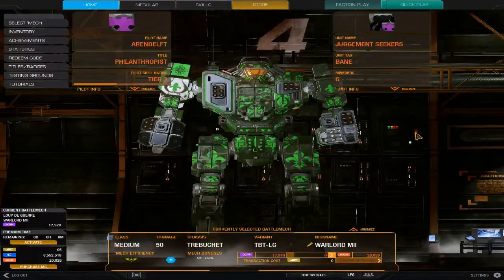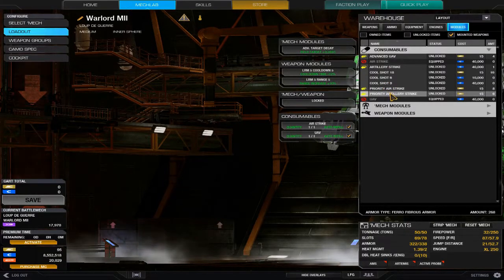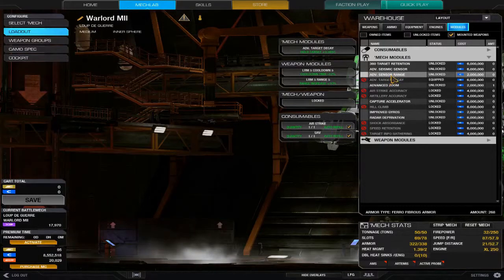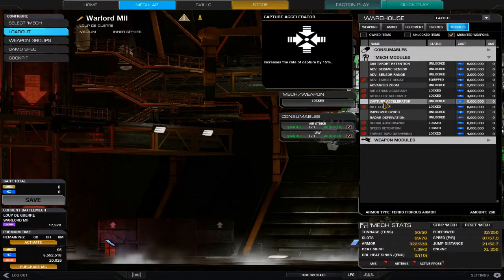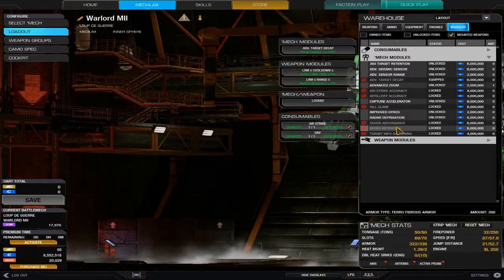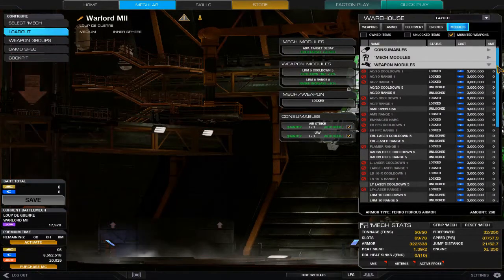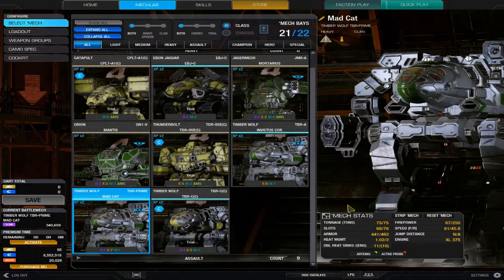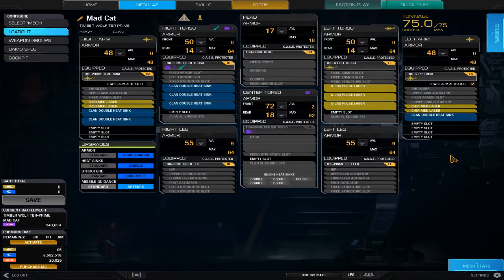MechWarrior Online: The How to on Modules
In this video I go over Modules, how to unlock and purchase them. I also give my personal recommendations for a few of them that I've used. If you have any questions or comments feel free to field them and I'll answer them as best I can.